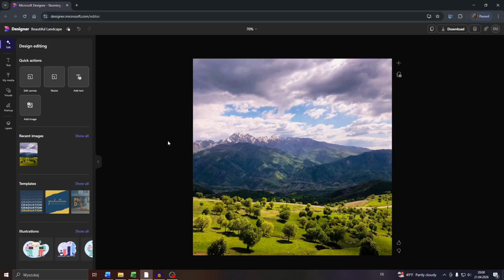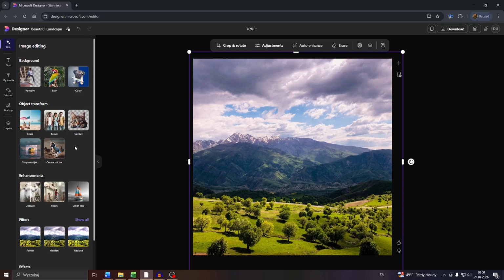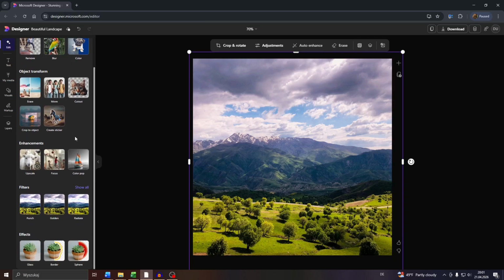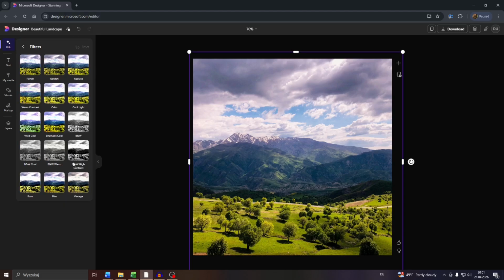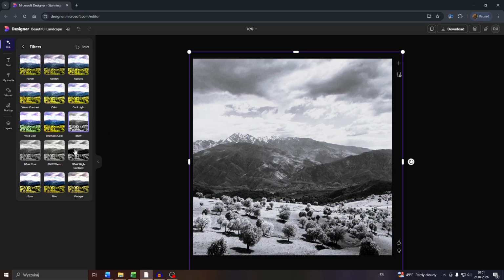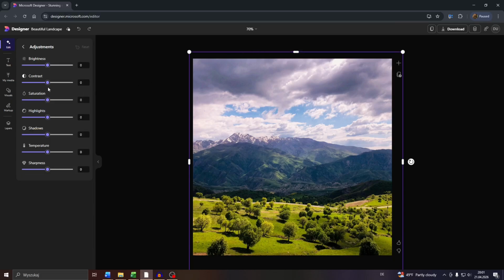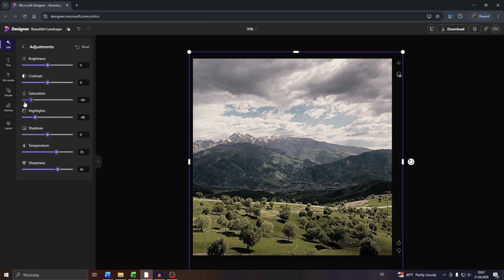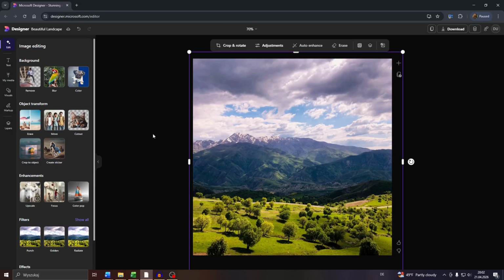How to Make Image Black and White in Microsoft Designer | Apply B&W Filter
Learn how to make an image black and white in Microsoft Designer using the B&W filter. This helps you create simple and clean visual styles.

If you're learning about using the Microsoft Designer app on PC and laptop, also check out how to create a sticker from an image on Microsoft Designer